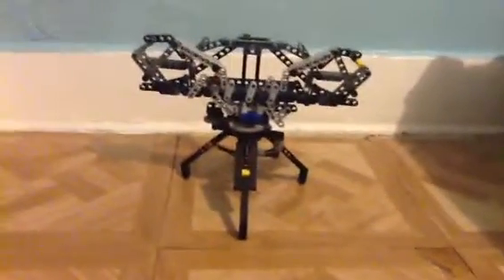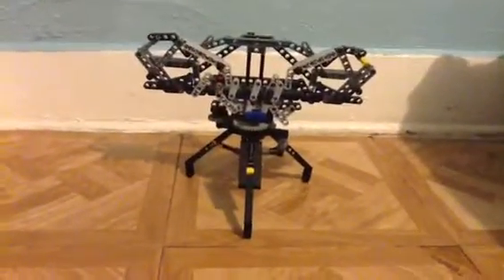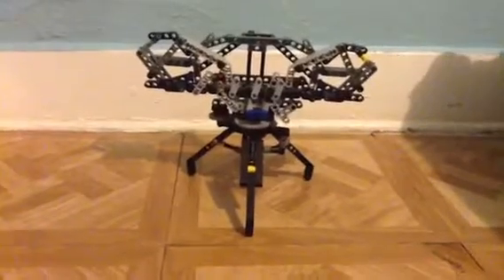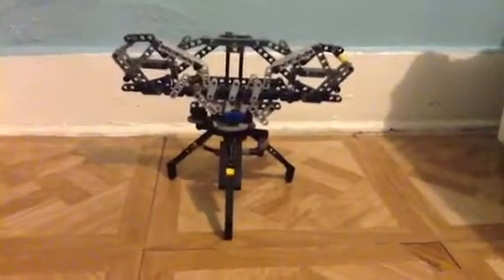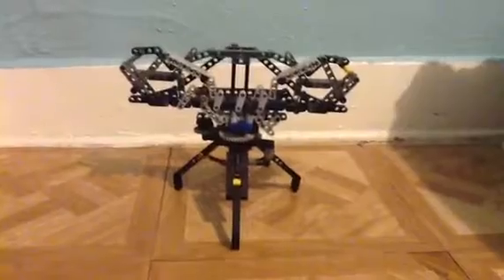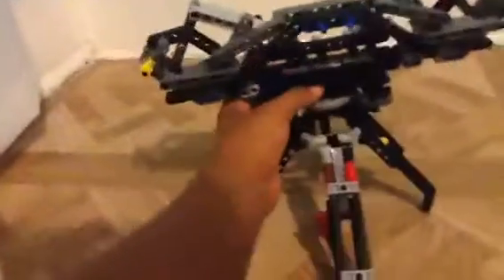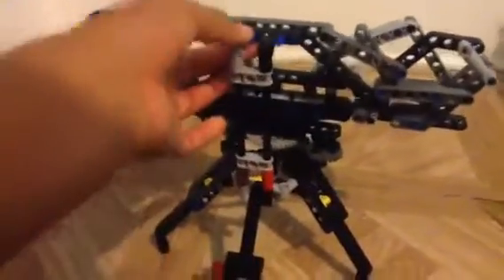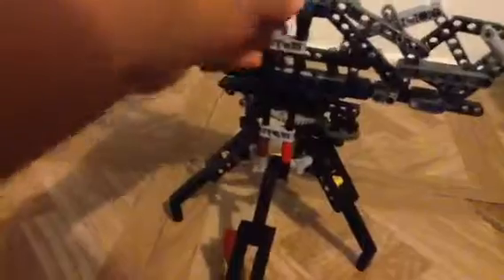Camera stand~Quad pod